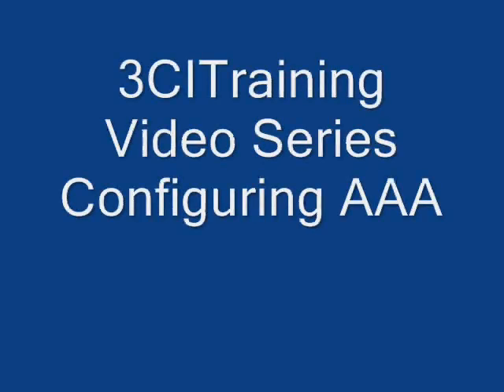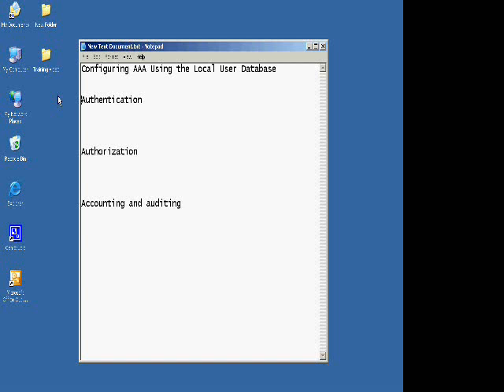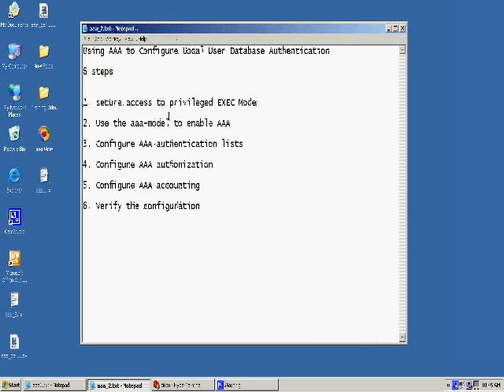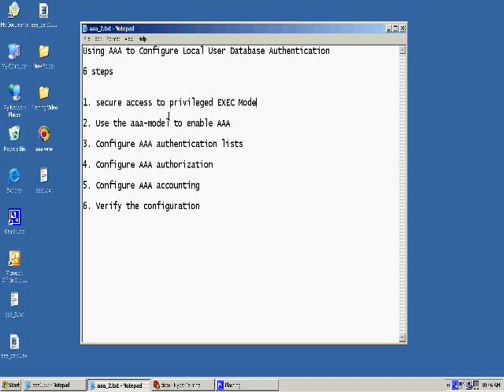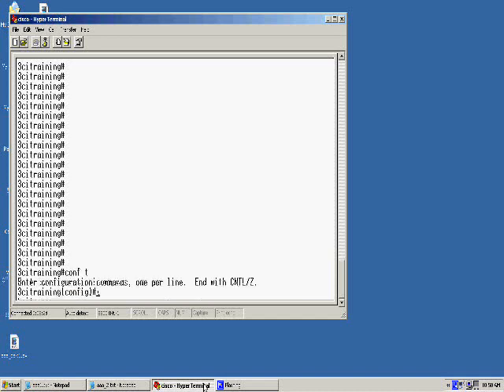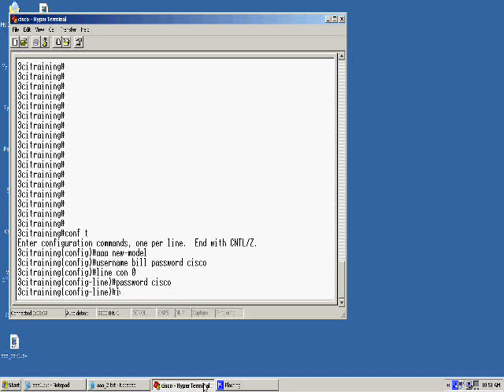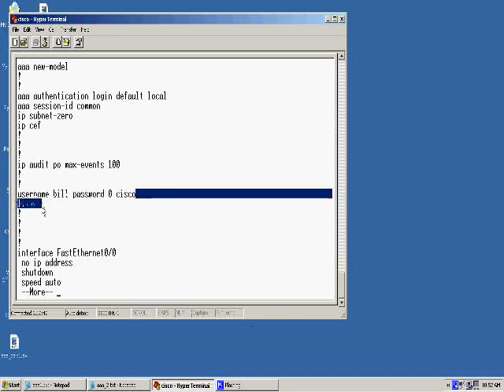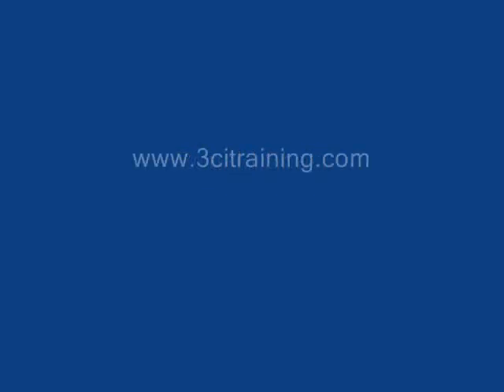How to create user name authentication on a cisco Device